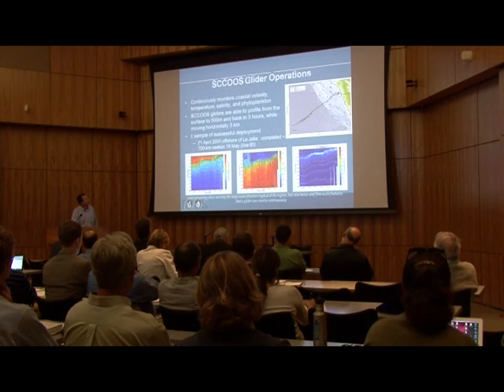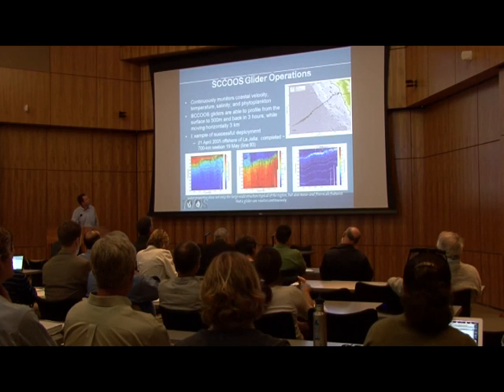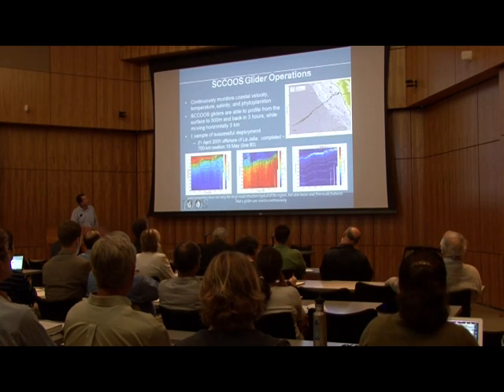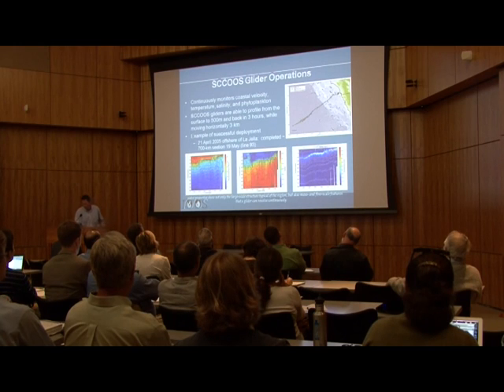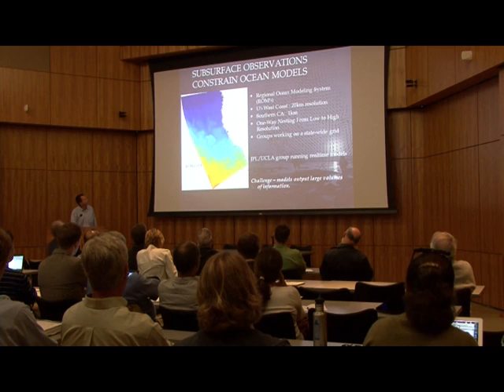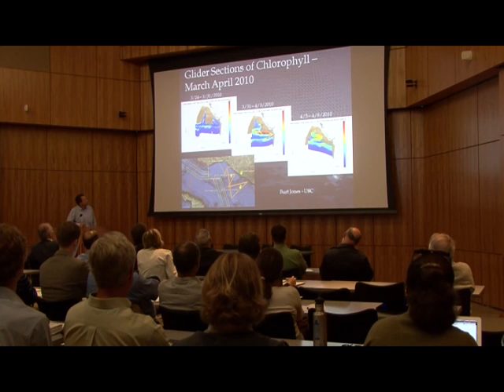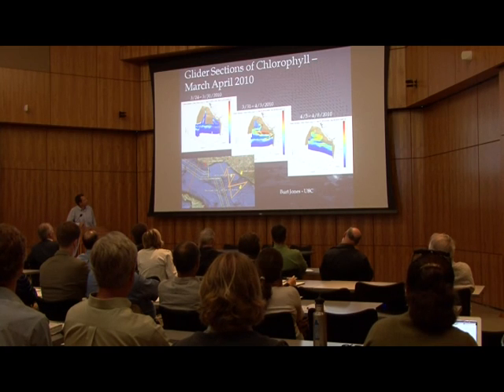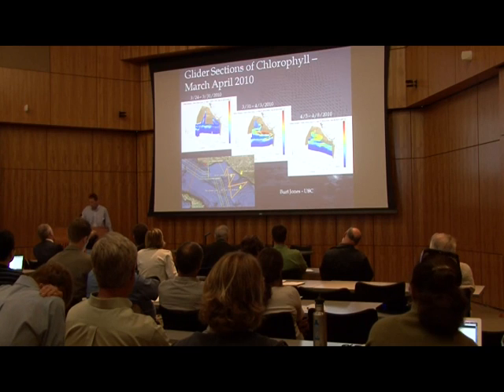Sea Changes: California Coastal Waters Pt. 2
Eric Terrill of the Coastal Observing Research and Development Center provided a review of observations in California's coastal waters and a discussion of their limitations. This presentation was delivered at the Small Sea Changes: Big California Impacts symposium at the Scripps Institution of Oceanography on May 25, 2010.